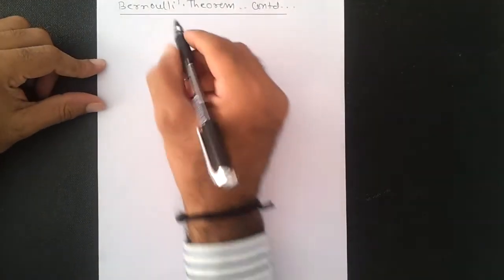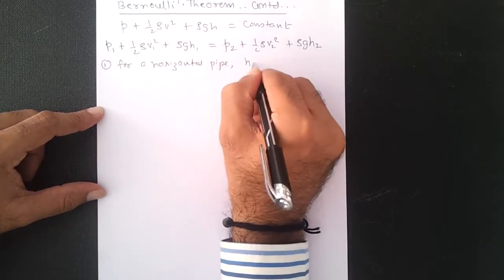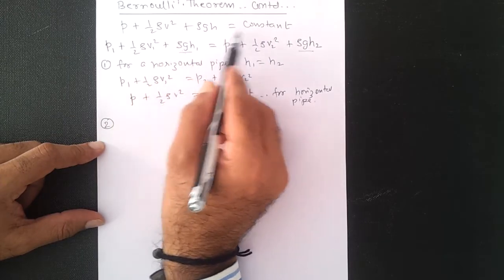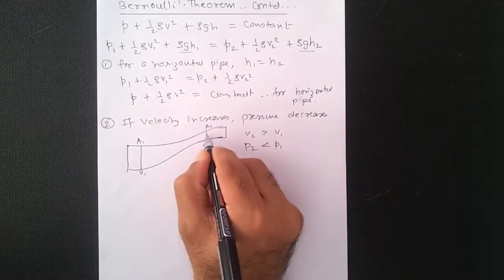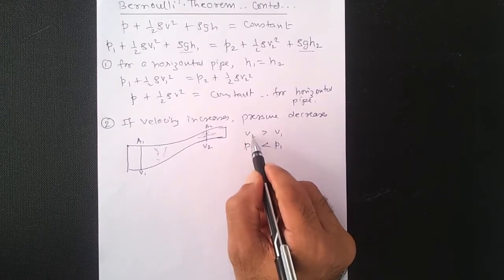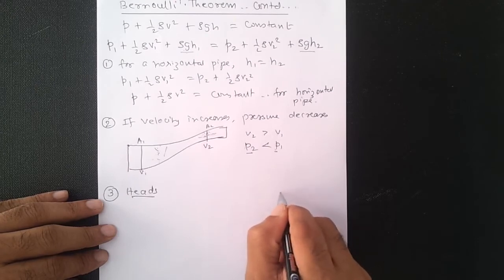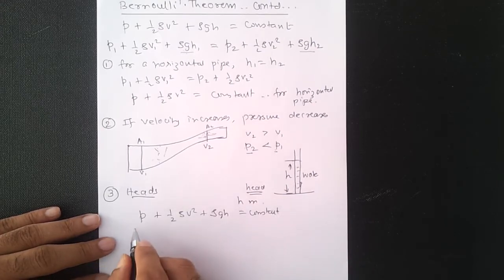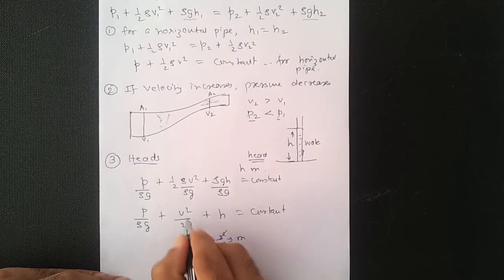Video 5_Bernoulli’s Equation Derived | Full Derivation (Part 2)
In Part 2, I derive Bernoulli’s equation step by step using fundamental principles of physics. This derivation builds directly on the conceptual understanding developed in Part 1.

The video clearly explains:
Assumptions involved in Bernoulli’s theorem
Role of pressure, velocity, and height
How energy conservation leads to Bernoulli’s equation

This video is ideal for:

Theory exam preparation
Class 11 & 12 Physics derivations
ICSE, CBSE, IB & IGCSE syllabi